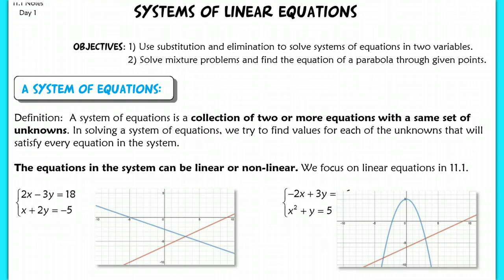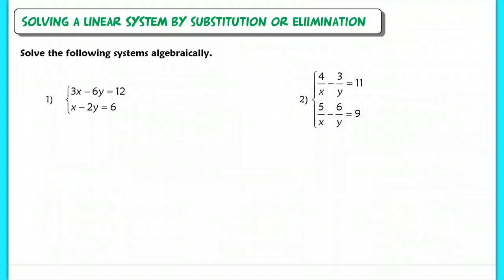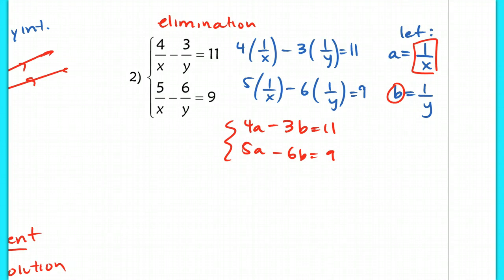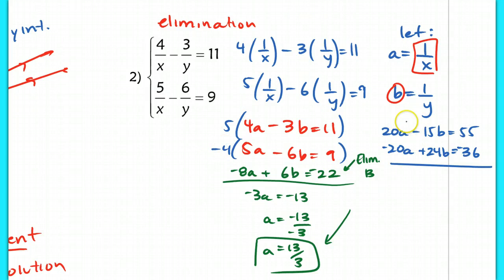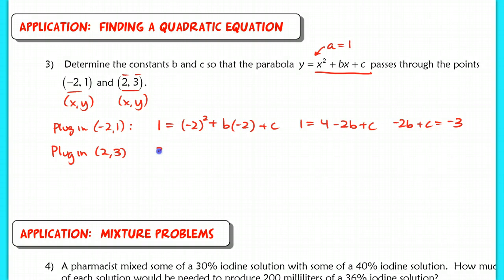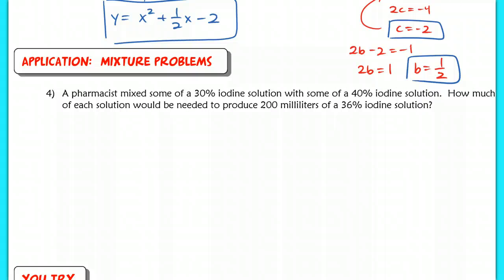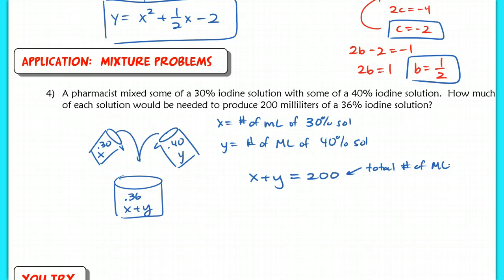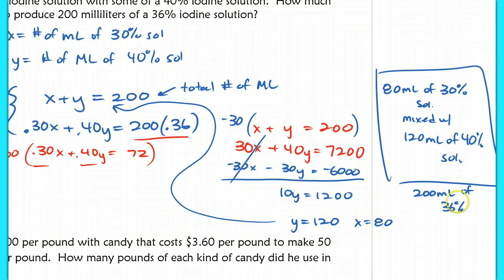11.1 Systems of Linear Equations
11.1 Systems of Linear Equations